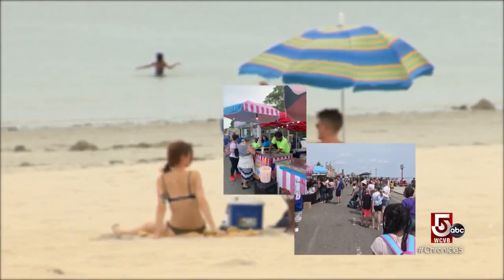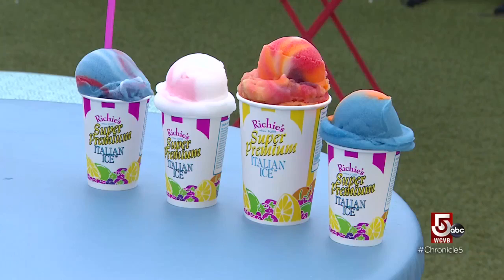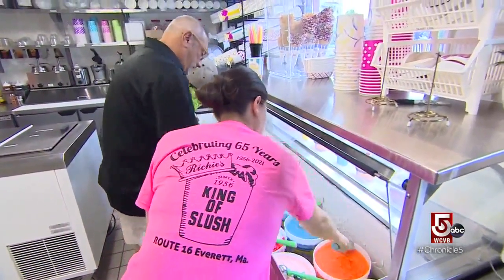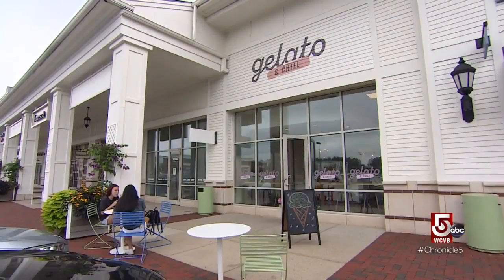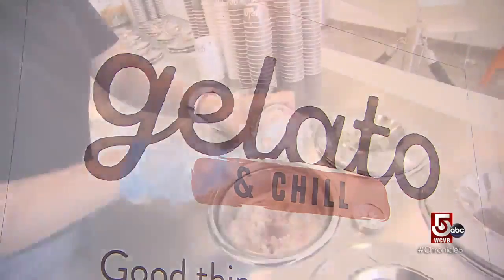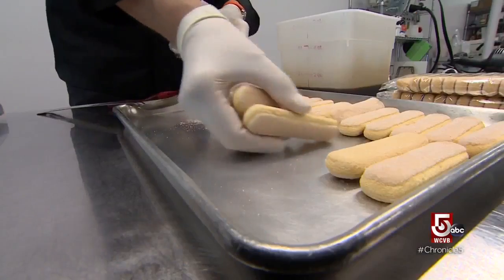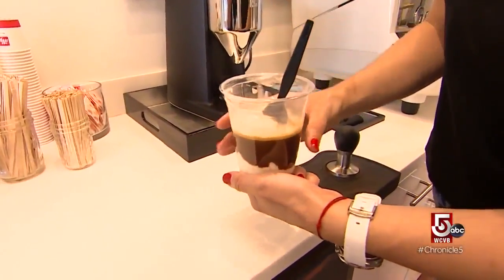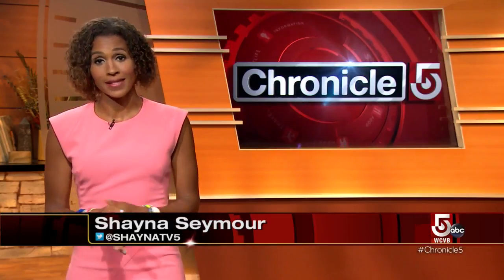Keeping it cool with Richie's Italian Ice and artisanal gelato